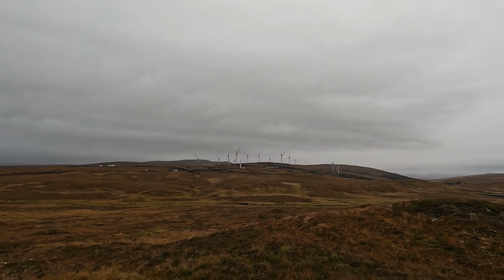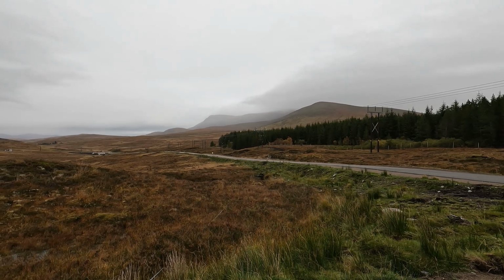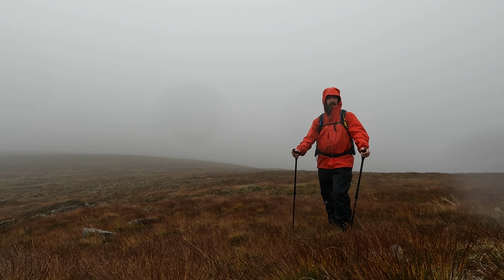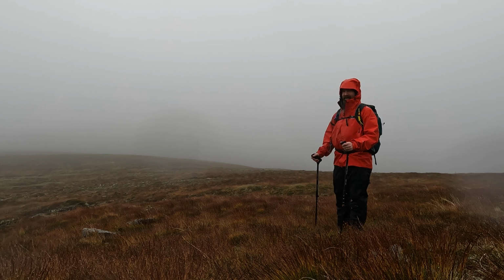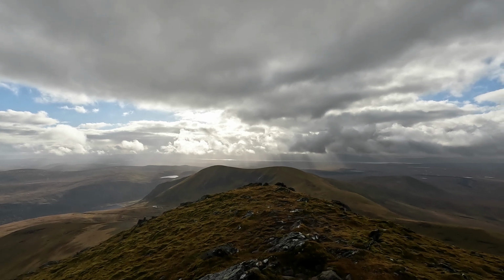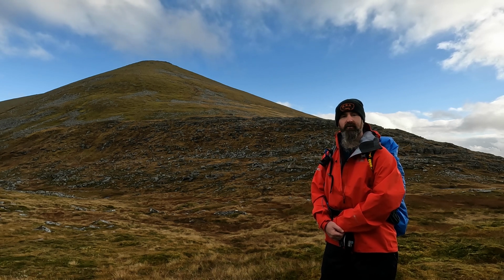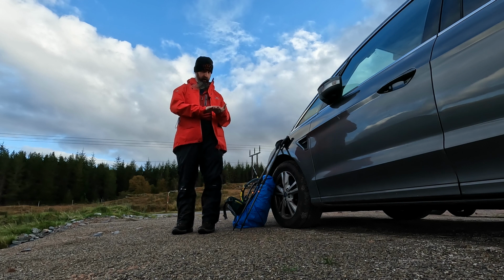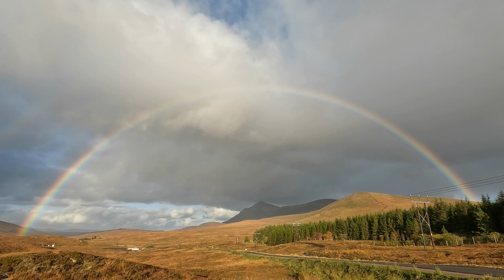The Flow Country - Day 2 | Sutherland | Car Camping Adventure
I've been wanting to climb the most northerly Munros for some time now. I had a week off work and the weather forecast was good enough so I set off on a three-day adventure. This is day two - Ben Klibreck.

Chapters:
0:00 Intro
1:52 Wet & Boggy Climb
3:31 Somewhere in the Clouds
5:15 Pushing Onwards
5:40 Ben Klibreck Summit
7:16 A Bit of Chat
8:53 The Return Leg
9:50 Back at the Car, Again